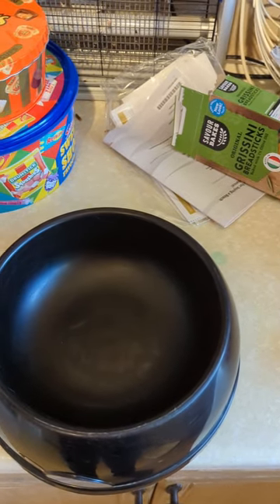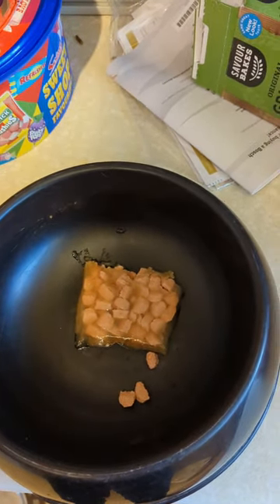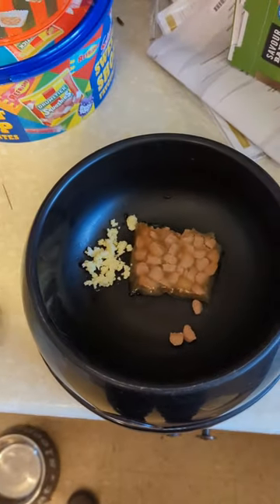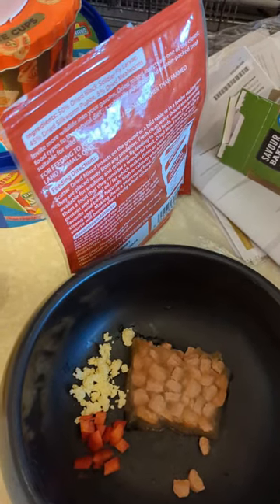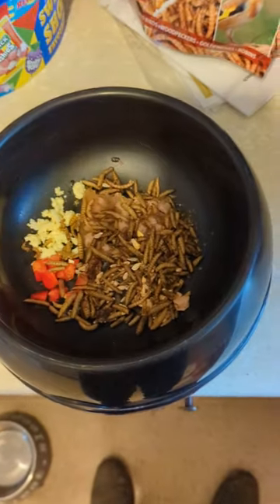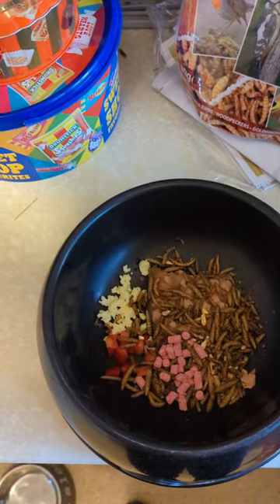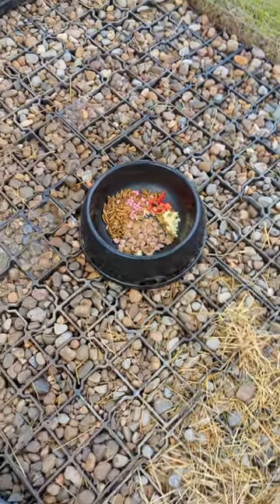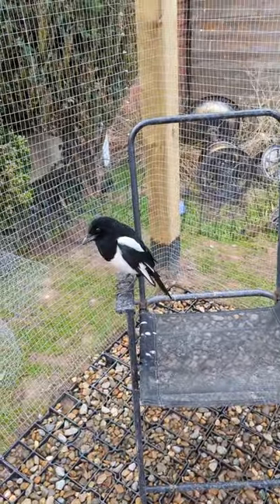Prepping Breakfast for Kevin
Kevin's been a hungry boy while the weather has been awful so I thought I'd show a quick prep and a happy hungry Kevin!